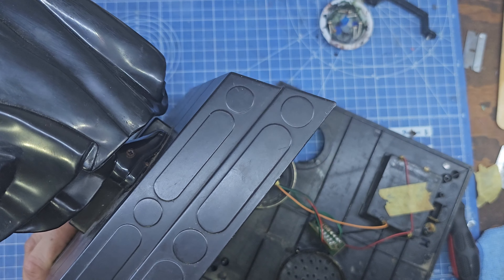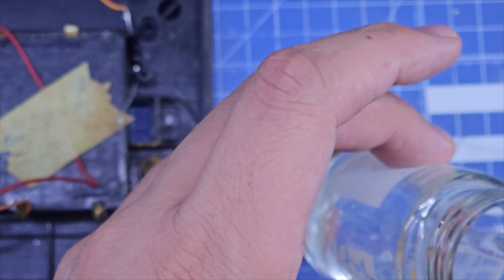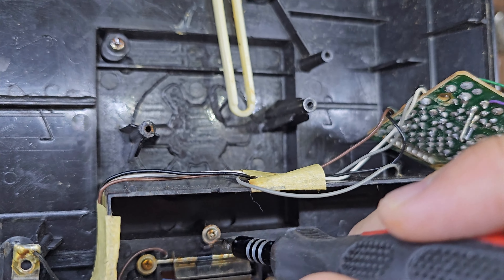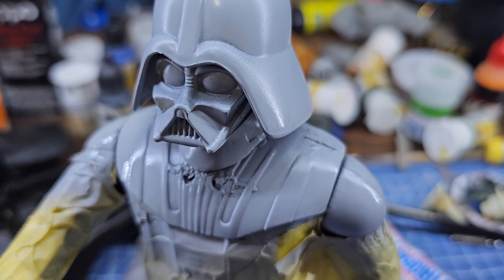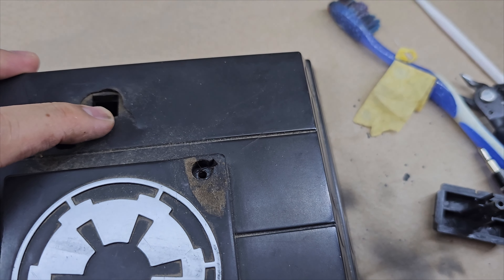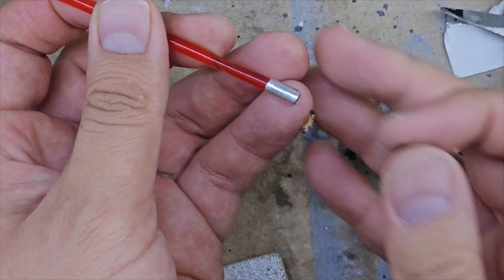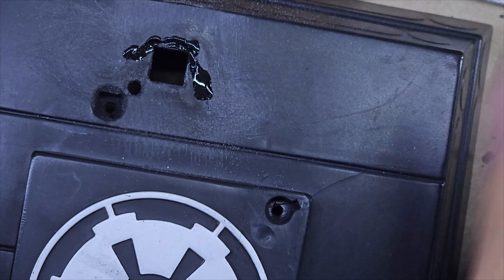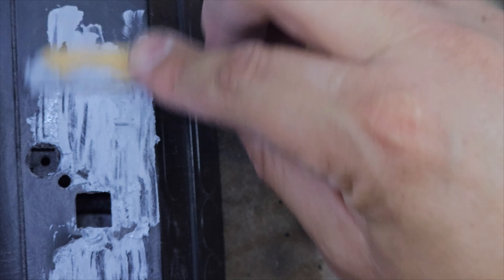Darth Vader Coin Bank - Restaturacion